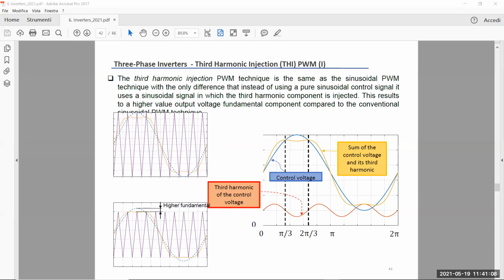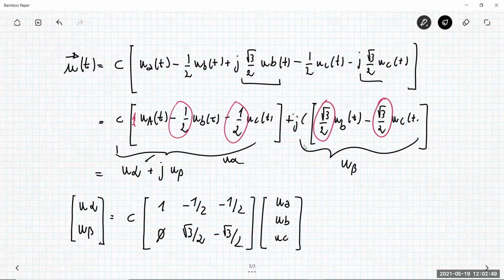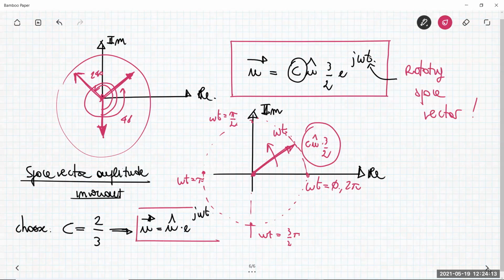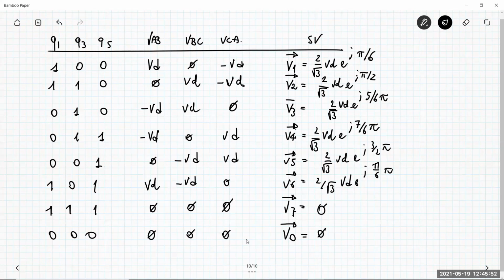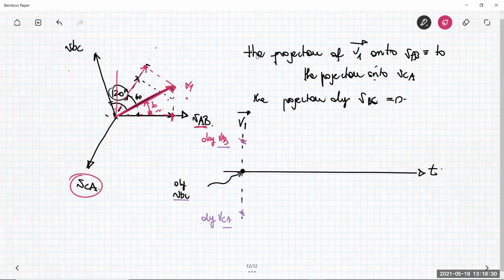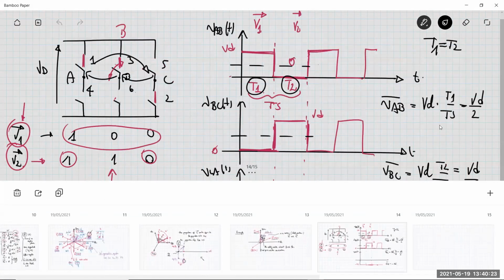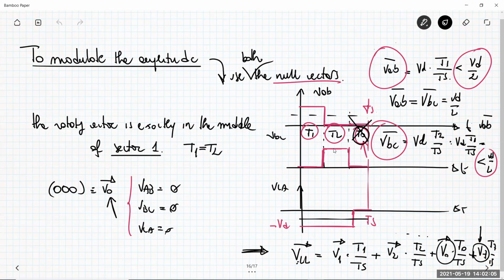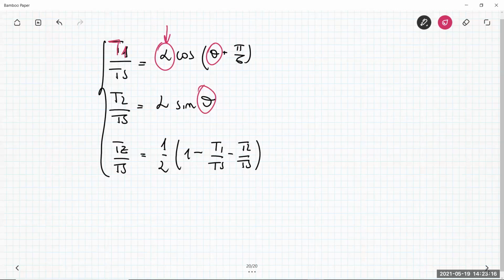Inverters Part 6 | Advanced Electronics Drive